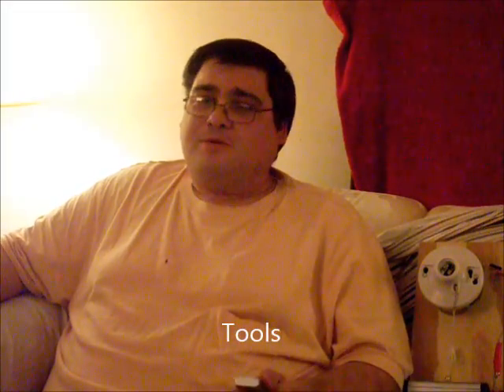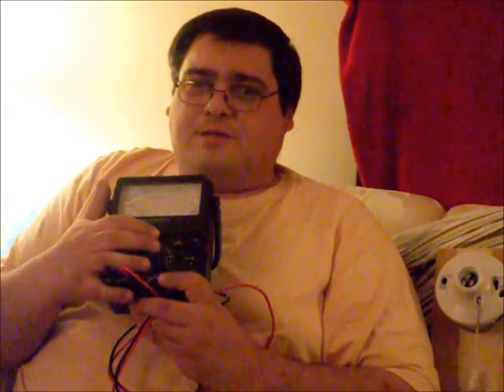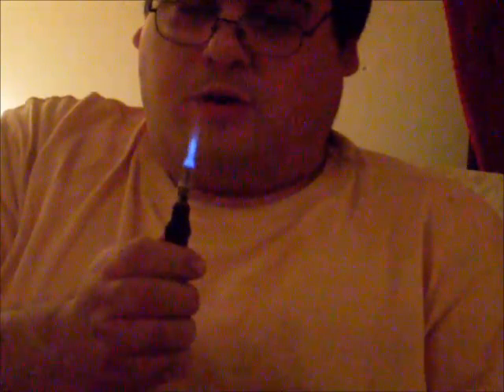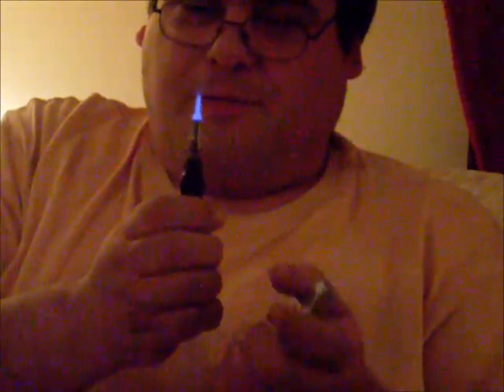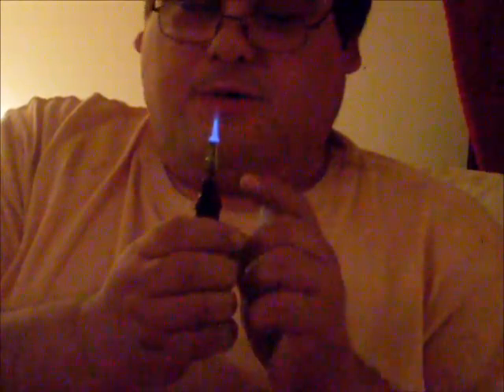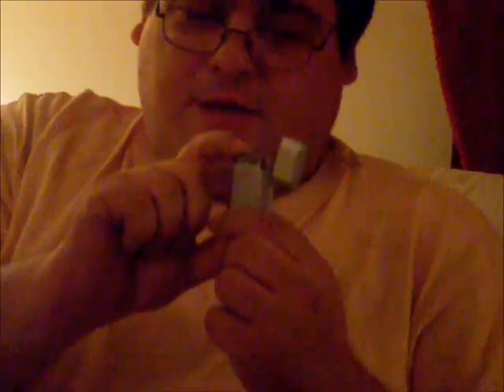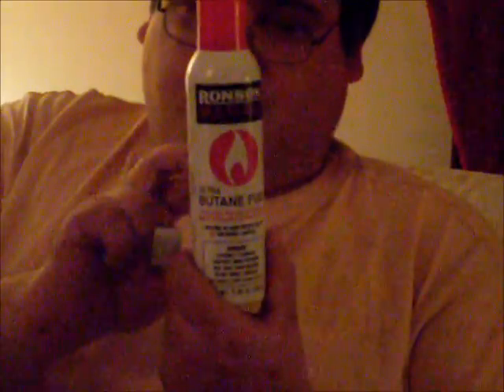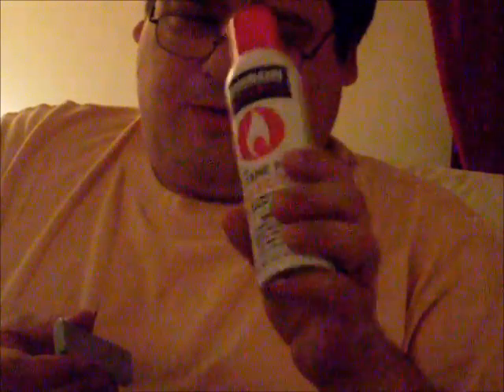DIY - Cheap Small Solar Powered Shed Project - Part 1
This is my latest project in which I am building a small, cost effective solar system for my shed.  Many of my parts came from Midwest electronics and Mendelsons Electronic Both of these places are within an hour of driving for me.